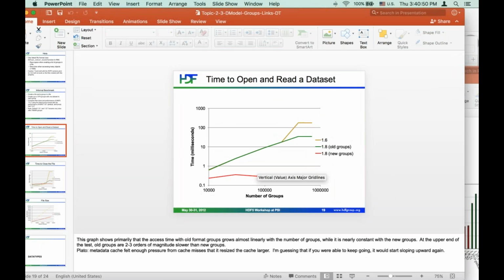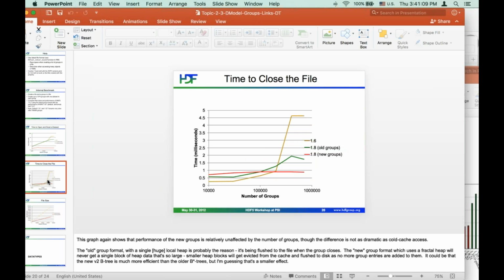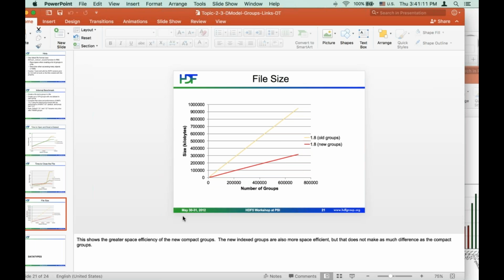2019 06 06 15 25 HDF5 TAB Meeting